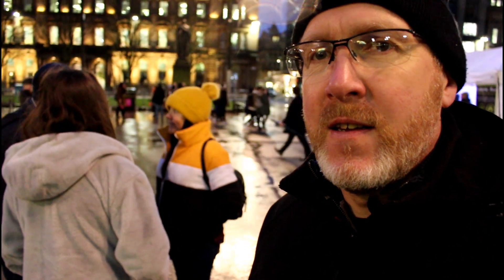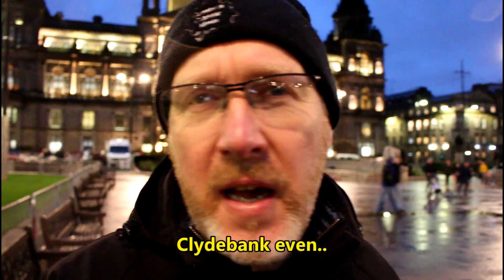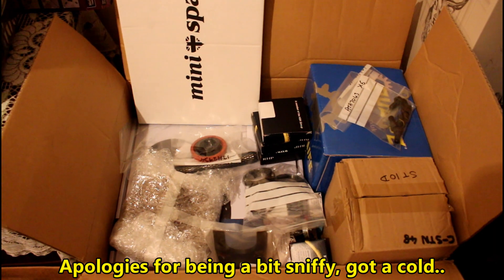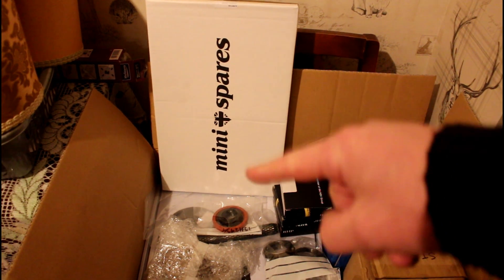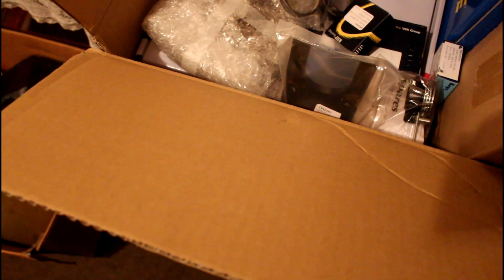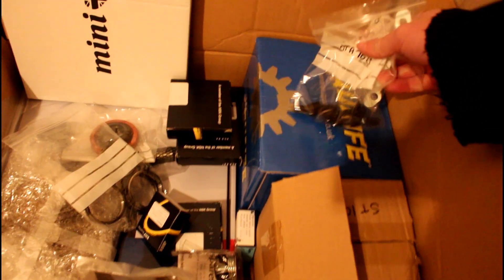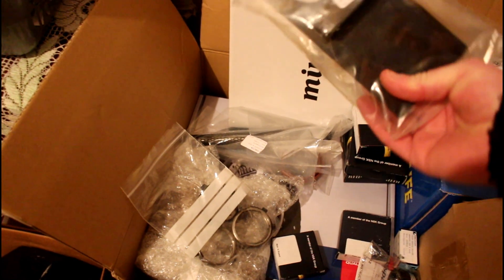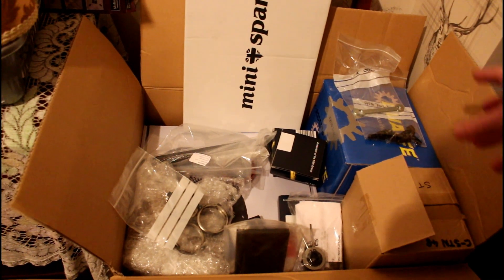2020 Monte Carlo Classic UK Leg Glasgow Start.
A bit of footage from George Square Glasgow as we depart for the first time control at Dumfries and the endpoint of the Heritage Run plus details on the gearbox parts buying session for Bumblebee.